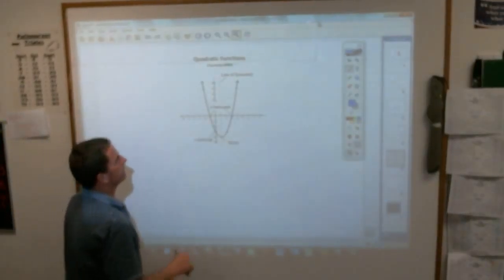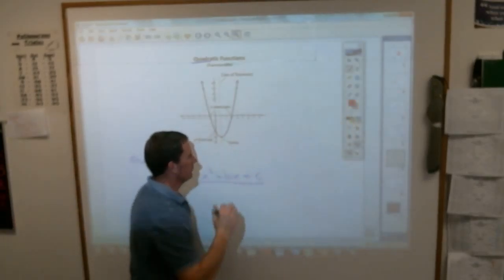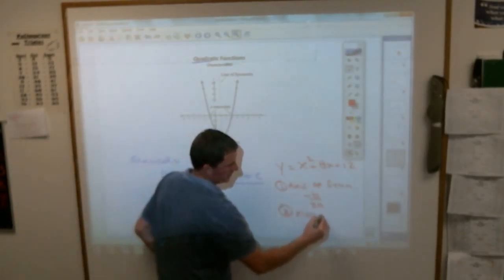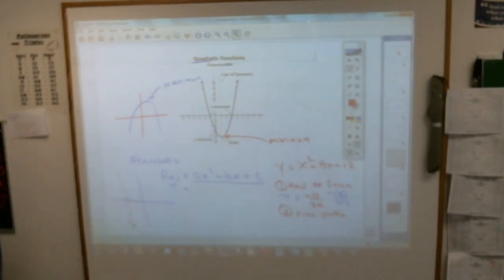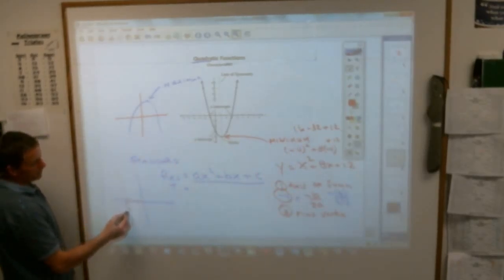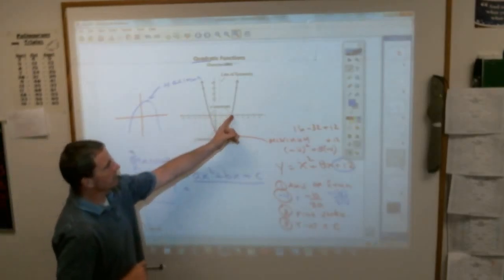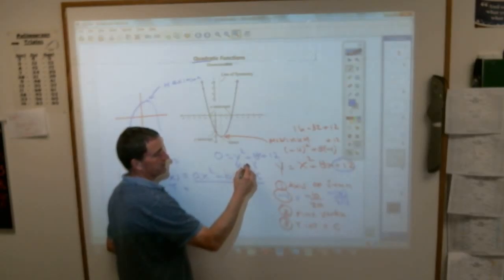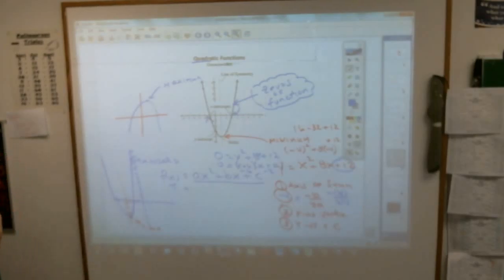8 quadratic funct 88